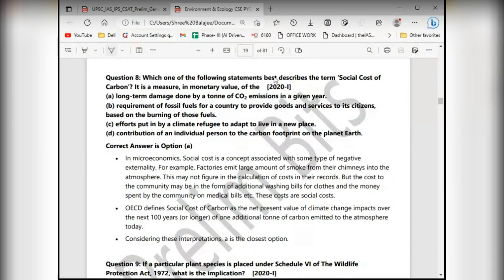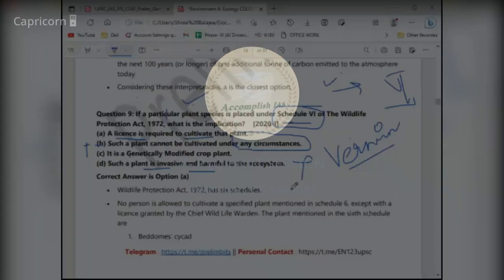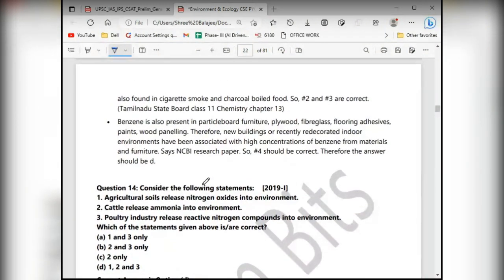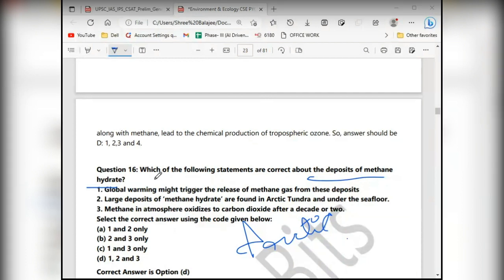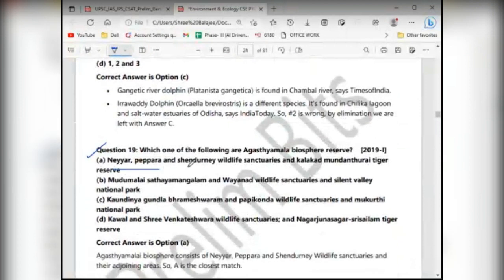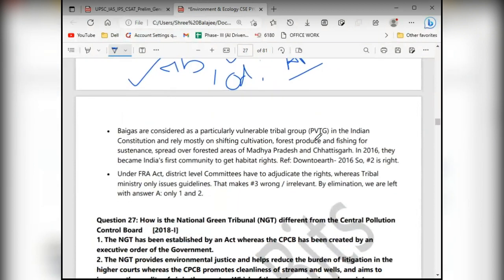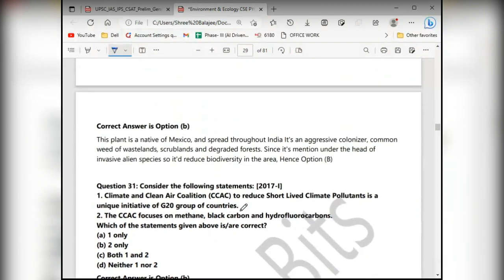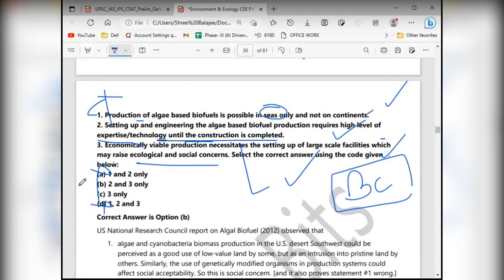Increase 30+ Marks series | PREVIOUS YEAR ENVIRONMENT QUESTIONS, Accomplish IAS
join us on telegram= @AccomplishIAS